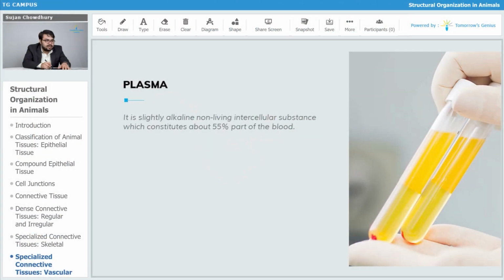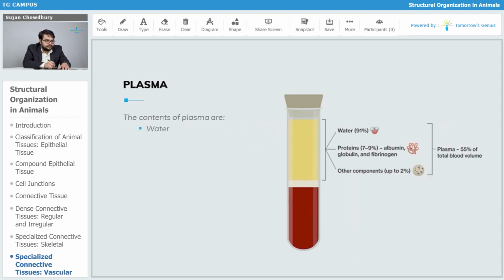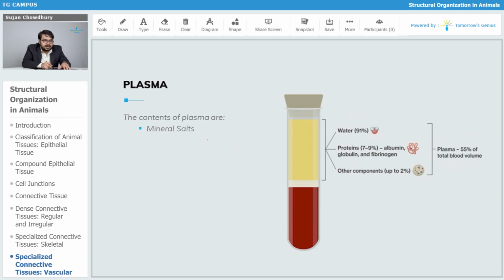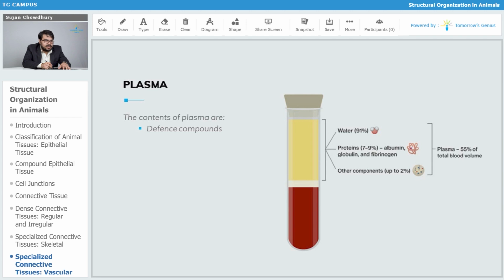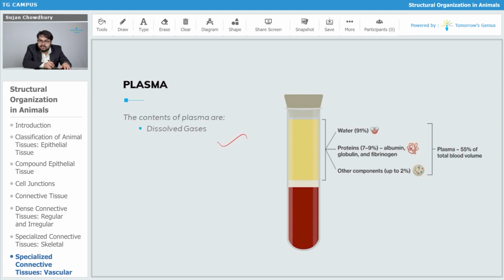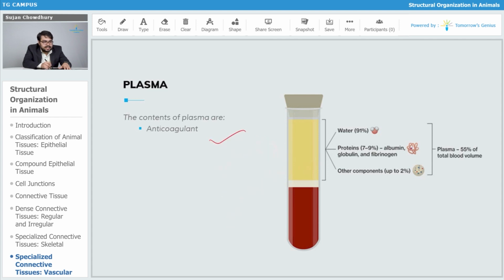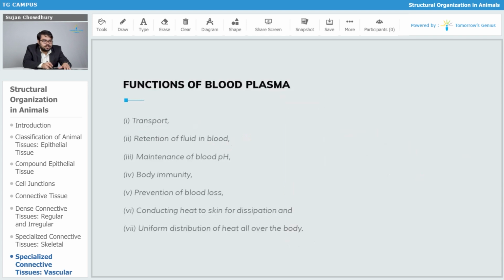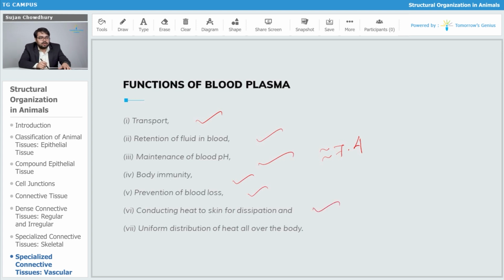Plasma | Structural Organization in Animals | NEET | Biology - TG Campus